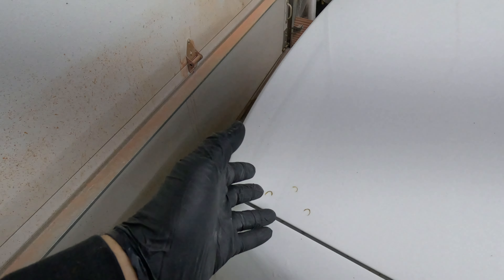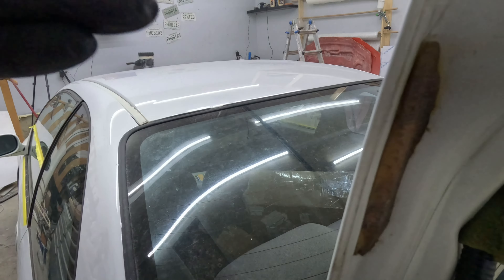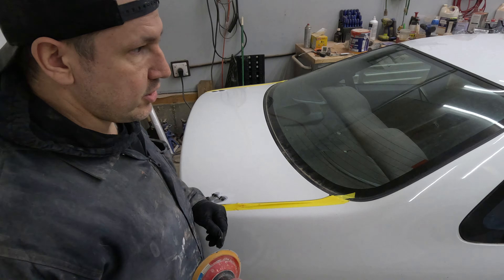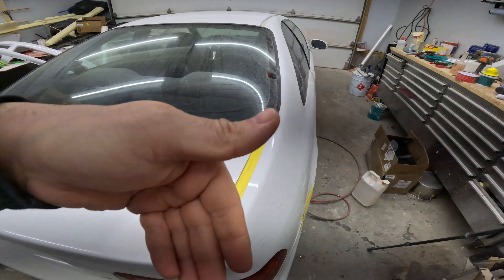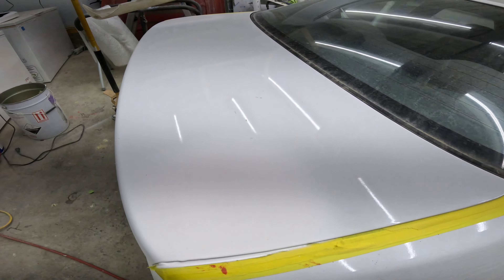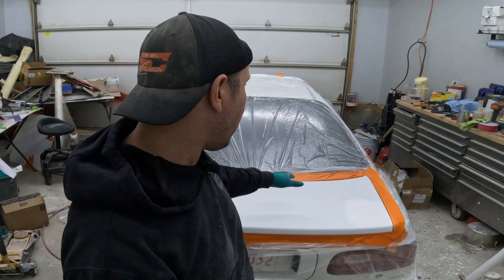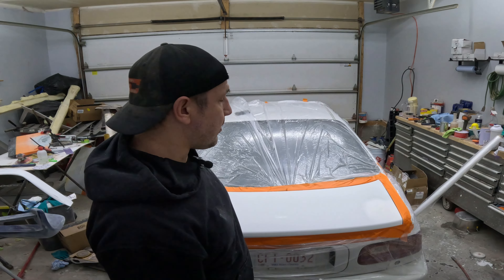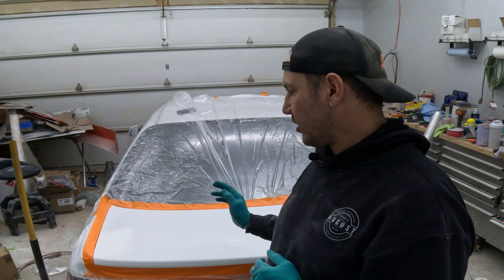Fill Holes And Blend Paint Without Welding: Easy Diy Tips!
Hey guys! Here's a quick on on how to blend paint and fix holes without welding. I may do a video on how to fix rust on your car yet. No welding required, finishing in a beautiful 2k primer!